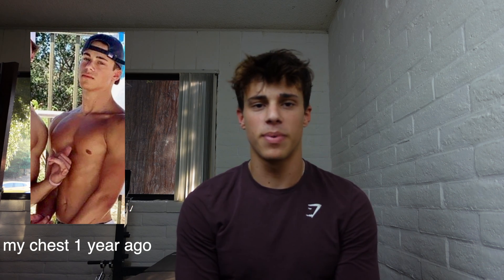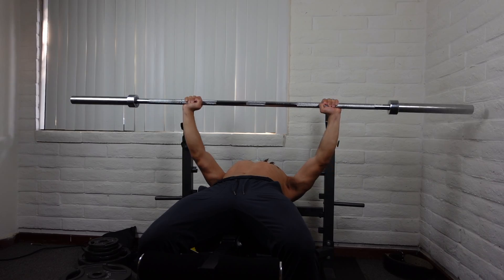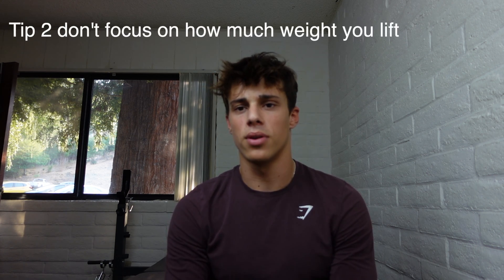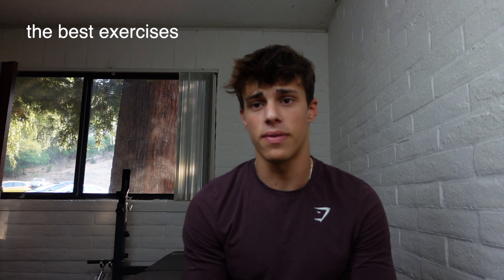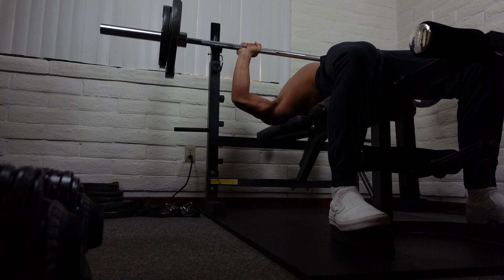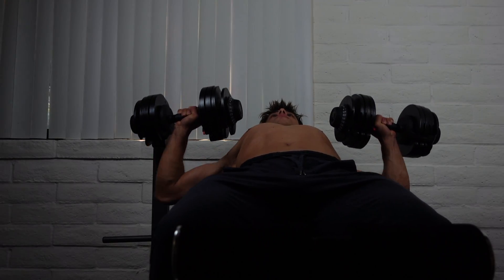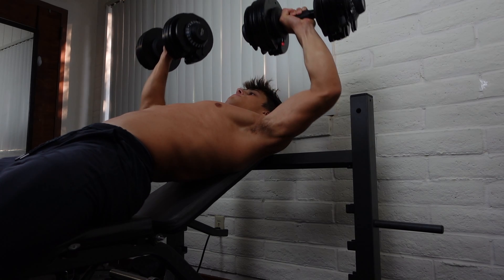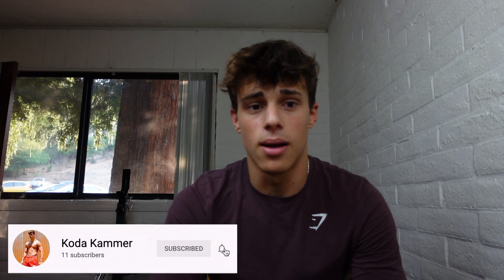HOW TO BUILD A BIGGER CHEST | FOR SKINNY GUYS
Hello my name is Koda Kammer, I'm 19 years old and dedicated health and fitness. I'm going to be going over exactly how I got a bigger and stronger chest in a very little amount of time (FAST) as a naturally skinny dude. It is really hard for me to put on muscle and this video explains what worked for me. I will be posting twice a week.